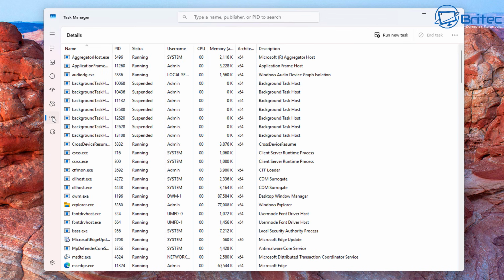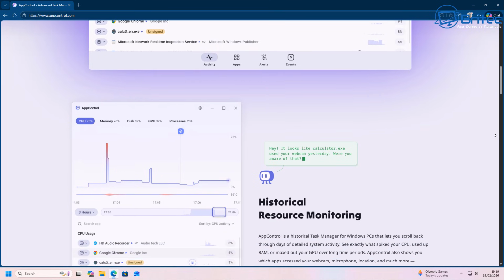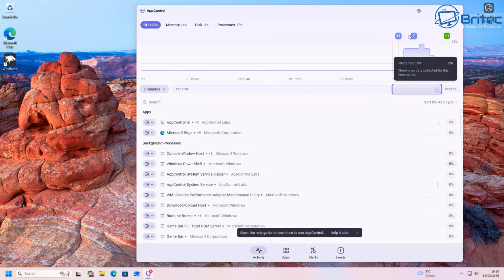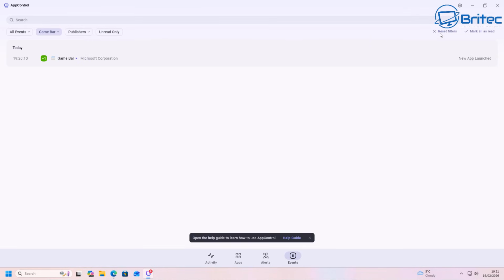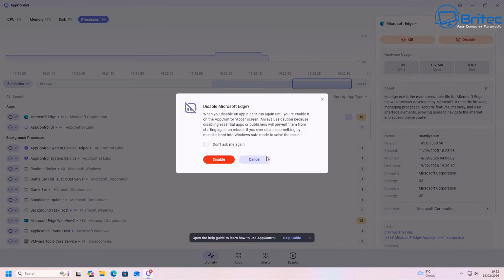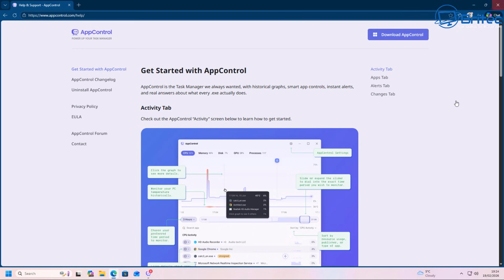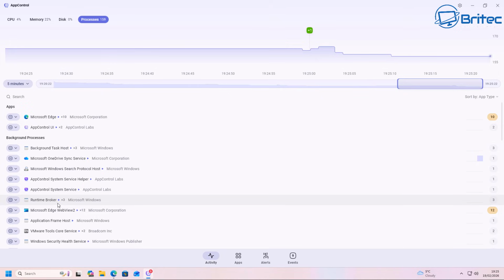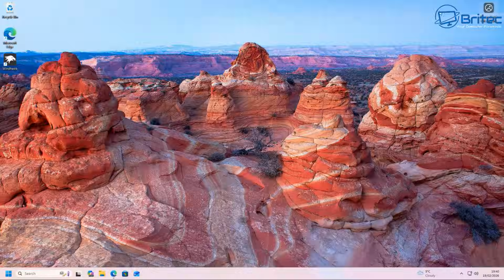Windows 11 Finally Gets a REAL Task Manager Upgrade!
Windows 11 users, this is the Task Manager upgrade we’ve been waiting for! 🚀
In this video, we take a deep dive into the brand-new AppControl improvements coming to Windows 11 — and how they finally make Task Manager more powerful, more intelligent, and actually useful for controlling apps in real time.

For years, Task Manager has been mostly about ending tasks and checking CPU usage… but now? Things are changing.

• Smarter app control and background process management
• Better visibility into resource-hungry apps
• Improved startup and performance monitoring
• Cleaner, more modern UI refinements
• Enhanced control over misbehaving applications

We’ll show you:
✅ How AppControl works
✅ What it means for everyday users
✅ Hidden features you might have missed
✅ Performance impact testing
✅ Whether this update is actually worth it

If you care about system performance, productivity, or just want more control over your PC, this is a must-watch.

Microsoft is slowly turning Windows 11 into a true power-user-friendly OS — and this update proves it.

Do you think this finally makes Task Manager complete?